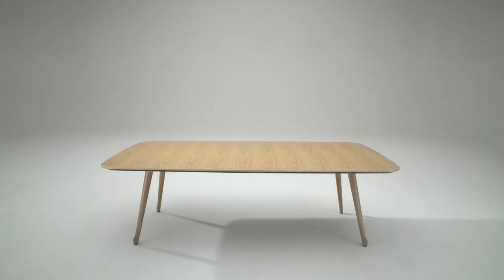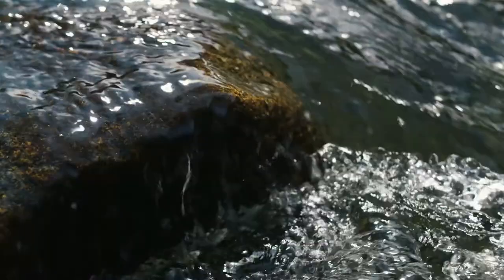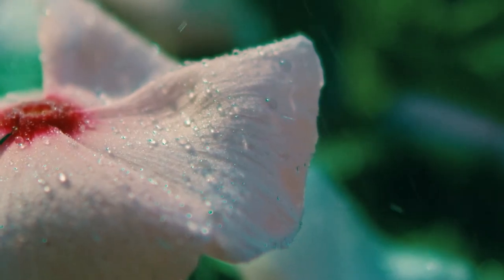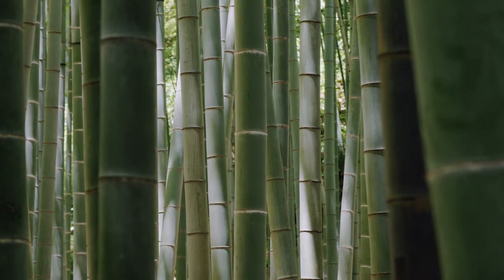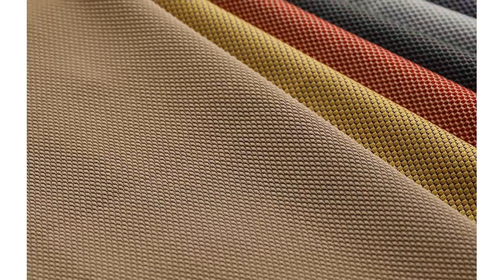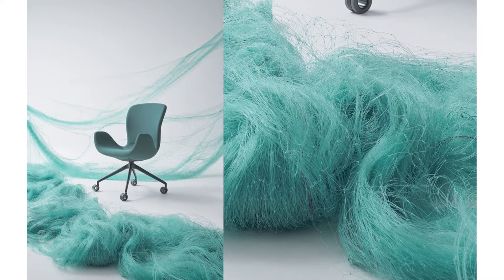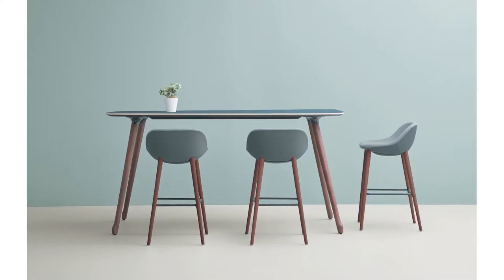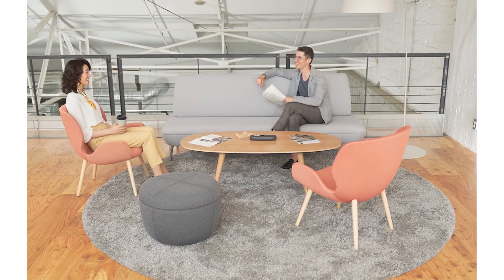Phlox - Designed by Rainlight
Nature is at the heart of this family of collaborative chairs and tables, that beckon colleagues to connect with comfort and ease. Beautiful, curved forms will soften the work space and invite a flow of creative energy. Spill into organic break-out settings, where easy and natural interactions will follow. Inspired by the fragrance and fascinating petals of the night phlox flower, the range captures both the vitality and calming influence of nature. Phlox Collection was designed with circularity in mind, ensuring a gentle footprint.
Ideas flow, naturally.